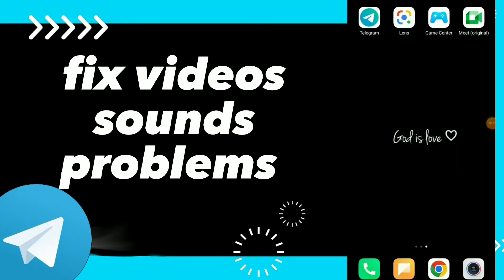How To Fix Videos Sounds problems on Telegram App